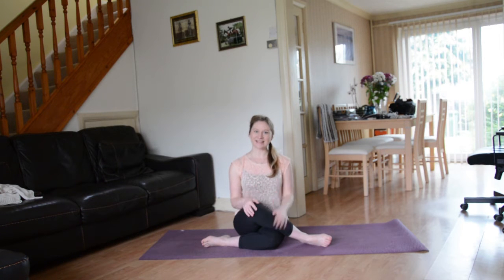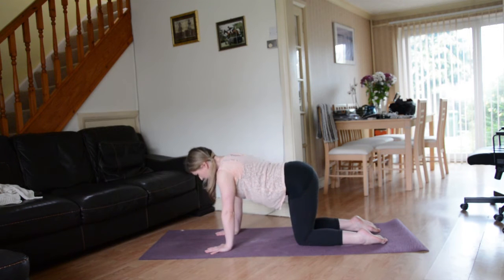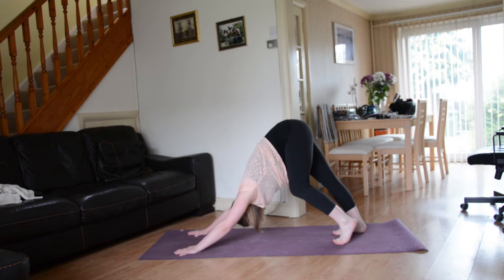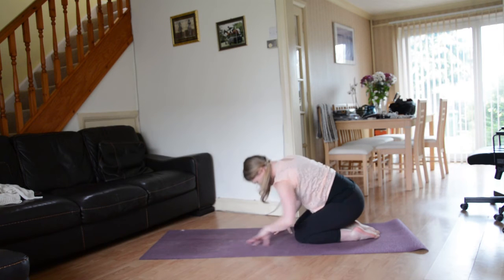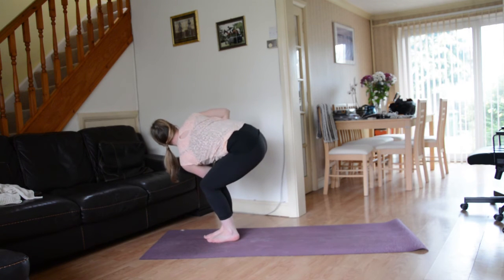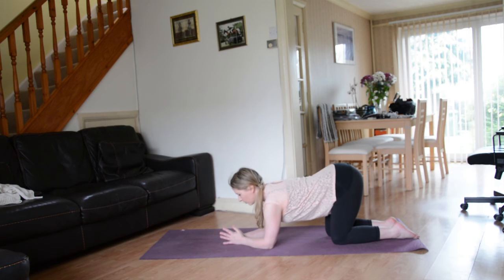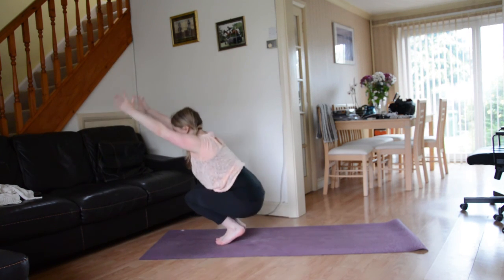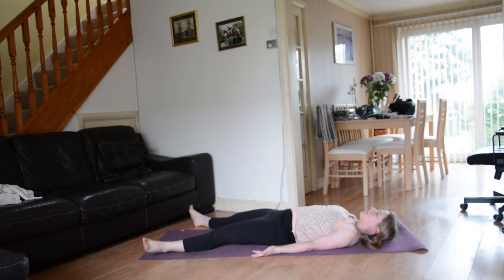25 Minute Power Vinyasa Flow | Inversions + Arm Balances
This is a 25 minute power vinyasa flow with a focus on arm balances (crow, side crow) and inversions (headstand, forearm stand). This is not appropriate for total beginners to yoga, but if you are just starting out in your arm balance practice, this is suitable, provided you have a wall or feel comfortable practising freely. EXPAND for more info.

Your donations help me to create more videos and invest in equipment :) THANK YOU!

For weekly yoga routines & updates, sign up for my free newsletter!

Outfit: Leggings - Lululemon